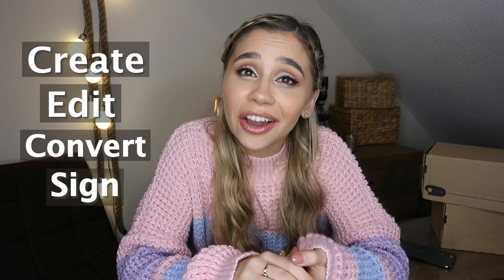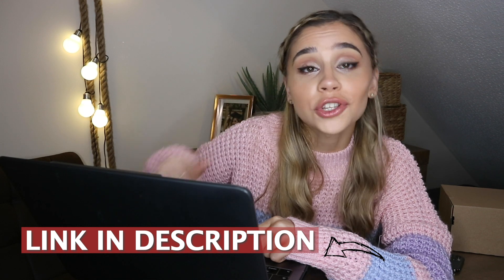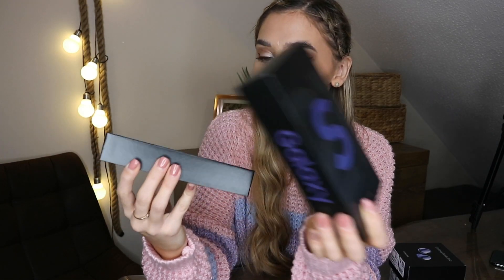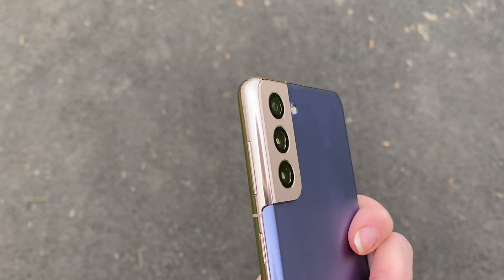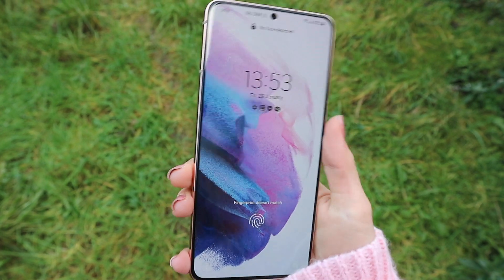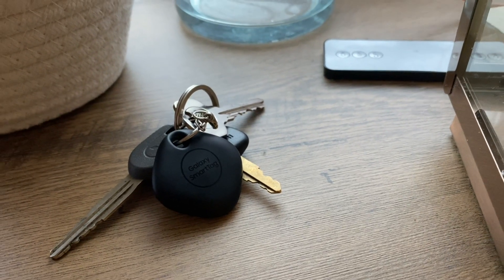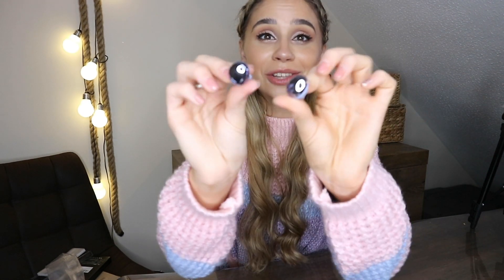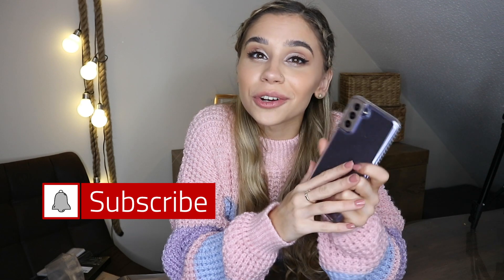Samsung Galaxy S21 Plus - Unboxing and First Impressions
I hope you guys liked this brief unboxing of the new S21+ it was my first time opening a Samsung phone not sure if you could tell it was a whole new experience for me 😂
I also opened up what was included in my bundle (Galaxy Buds Live and Galaxy Smart tag) and the Galaxy Buds Pro.
I cannot wait to try these out and let you know what I think!

Time stamps:
00:00 Sponsored Intro
01:40 S21 Plus Unboxing
06:06 Smart Tag
07:17 Galaxy Buds Pro]
08:30 Phone case

Thank you for supporting my channel!! I have reached my goal of 1,000 with your help!! So grateful ❤️❤️

✨Next Sub goal: 5,000

🌟FAQ🌟
Name: Klaudia
Birthday: 6th June
Ethnicity: Polish
Camera: Canon
Editing software: Premiere Pro